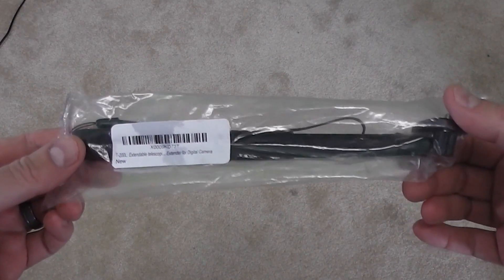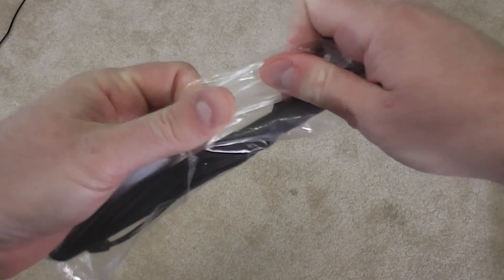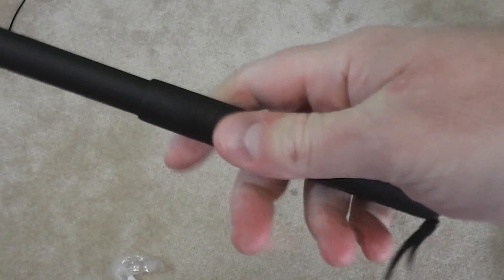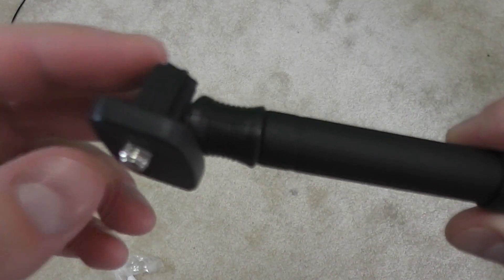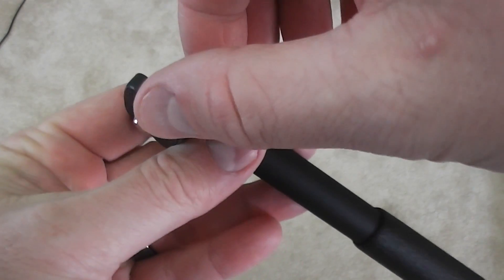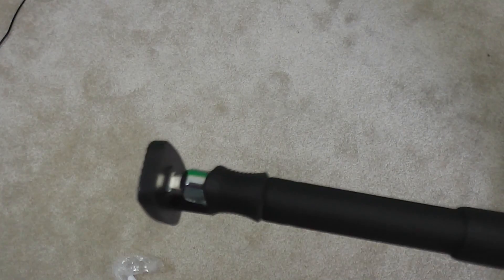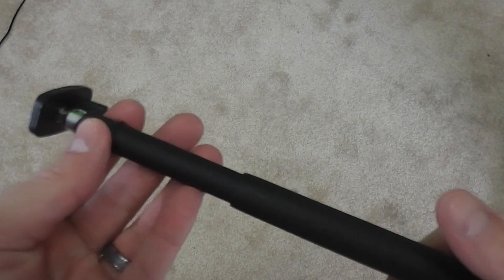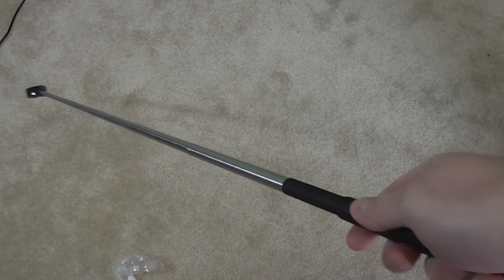T-200L Extendable Telescopic Monopod Unboxing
This is a fantastic monopod for a GoPro camera!  It will work with other cameras and camcorders too, as it has the standard screw-in tripod type camera mount.  I bought this because it is collapsible, less expensive and easier to travel with than the GoPole.  I highly recommend this monopod!